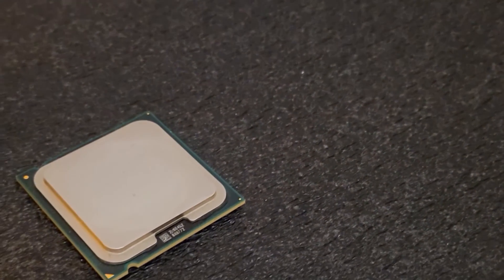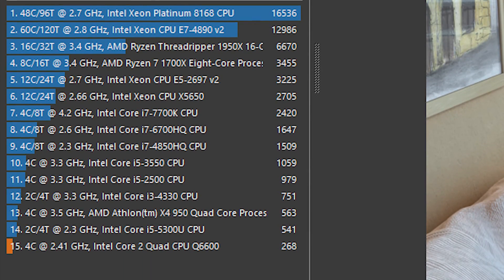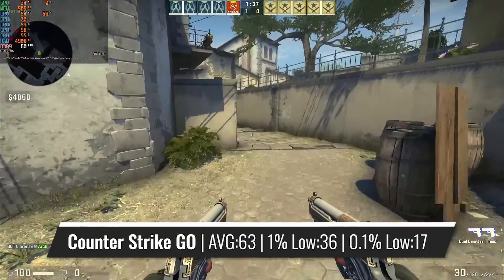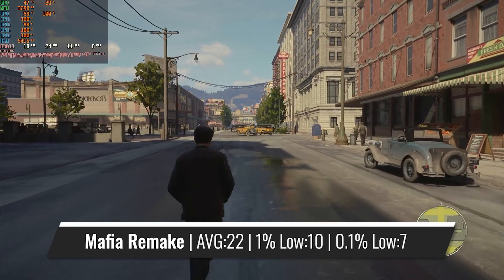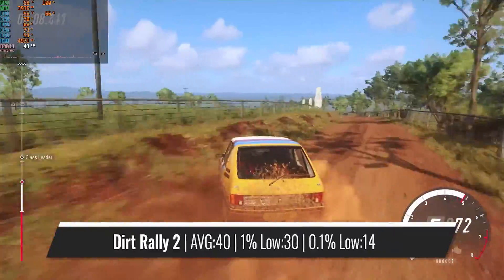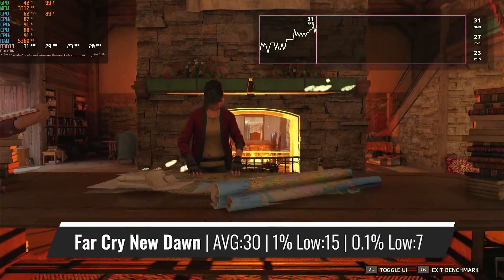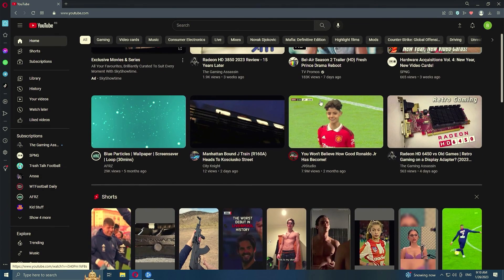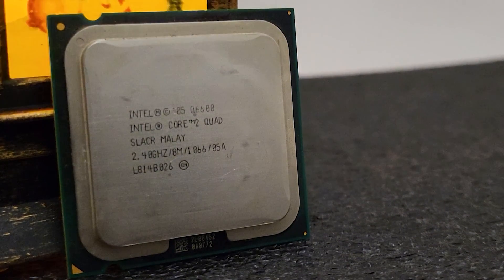Core 2 Quad Q6600 in 2023 | The 850$ CPU - 16 Years Later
The LGA 775 socket was one of the most iconic CPU sockets of all time, supporting 3 generations of RAM and a wide variety of CPUs, ranging from single cores all the way to server based Xeons.
Today, we will be taking a look at one of the first ever quad cores to be release on the 775 socket, the legendary Q6600.
PC Specs:
Core 2 Quad Q6600 2.4GHz
Asus RX 570 4GB
2x4GB DDR3 1066MHz
Windows 10 64Bit
Asus p5g41t-m lx